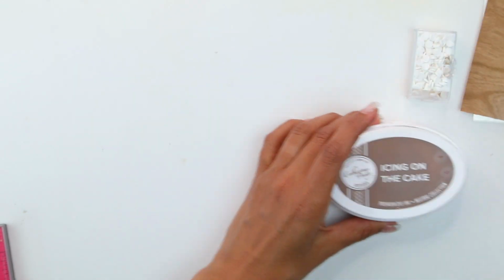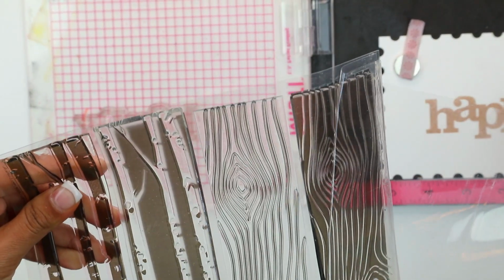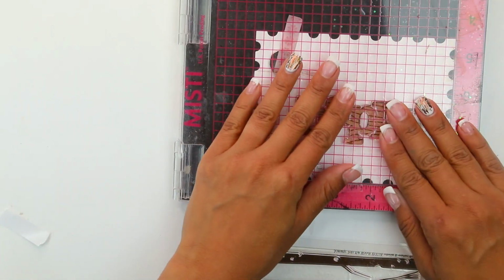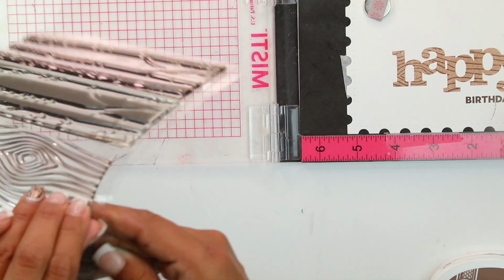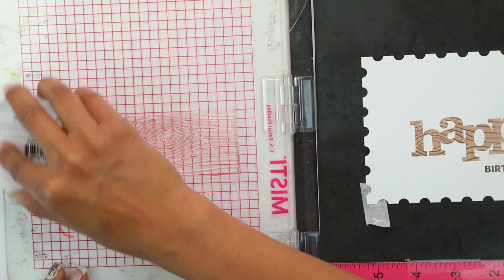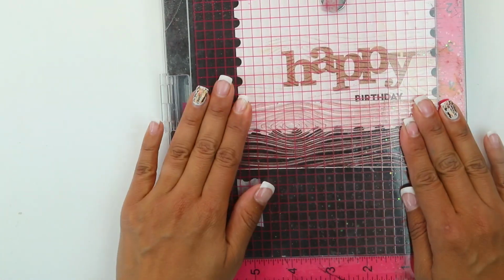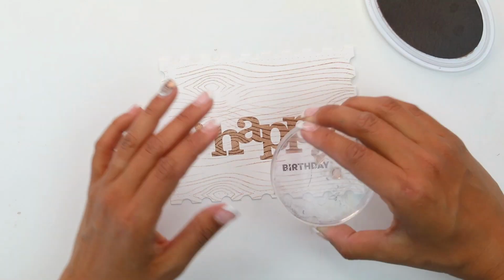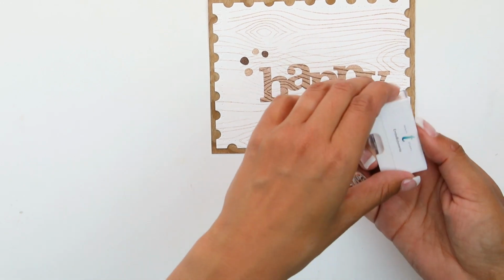Birthday Cards for Men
Hi! Today we have an EASY birthday card for guys! DIY your own wood grain and more!

Essentials: Lana Cutaways